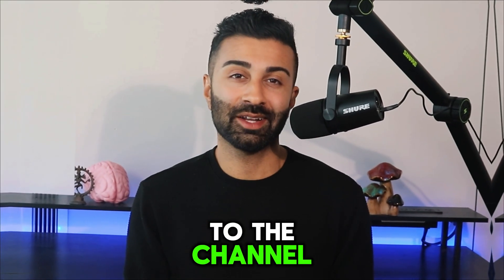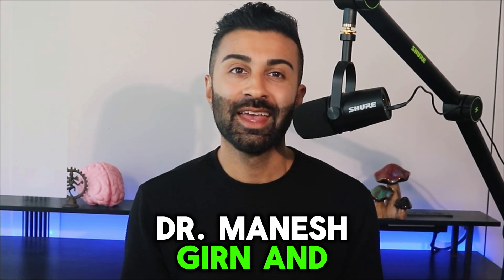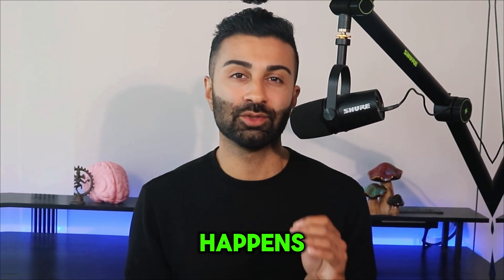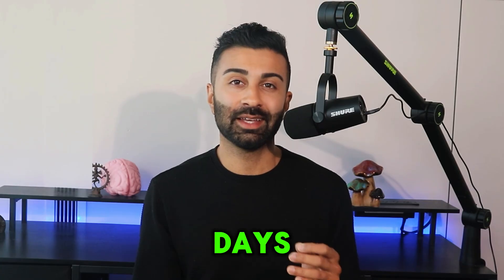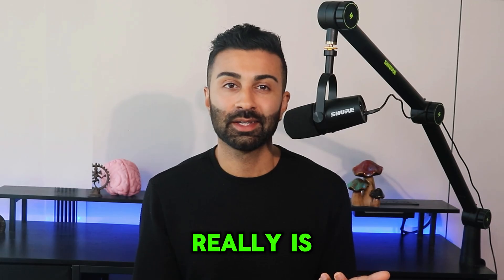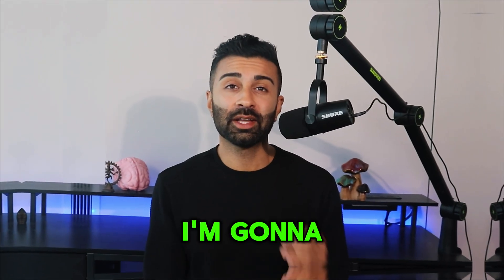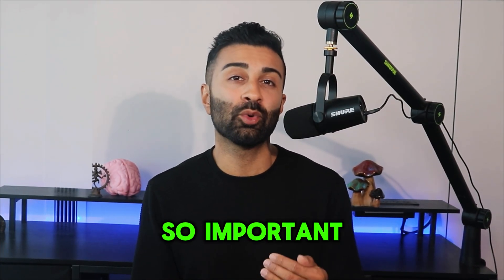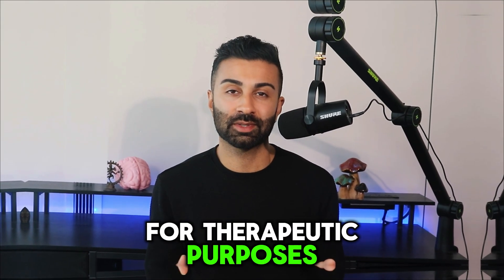The TRUTH About Psychedelic Therapy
🧠 Want to understand how psychedelics rewire your brain for healing and transformation?

Join my free 5-day email course: Rewire Your Brain with Psychedelics
Learn the science behind how psychedelics unlock neuroplasticity, enhance mental health, and create lasting change—broken down in easy to understand and practical lessons.

In this video I give you a behind the scenes sense of what actually happens during a psychedelic therapy session. Many people do not realize how structured this process is - it's much different than just tripping with some friends. All the clinical studies you hear about that evaluate whether psychedelics can treat mental health conditions more or less follow what I describe in this video.

More info about me:

Dr. Manesh Girn is a postdoctoral psychedelic neuroscientist working at the University California San Francisco with pioneering psychedelic researcher Dr. Robin Carhart-Harris. He conducts cutting-edge brain imaging research on the psychological and brain mechanisms underlying the psychedelic experience and psychedelic-assisted therapy.

He has a PhD in Neuroscience from McGill University and has been lead or co-author on over two dozen scientific publications and book chapters on topics including psychedelics, meditation, daydreaming, and brain networks.